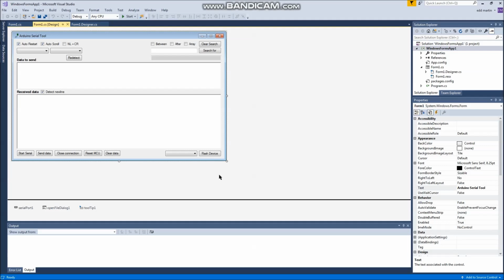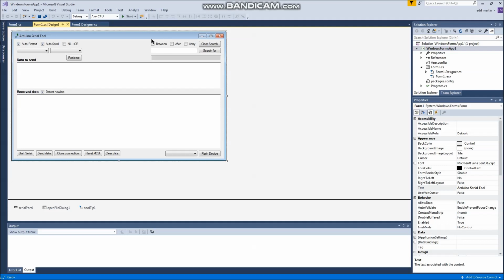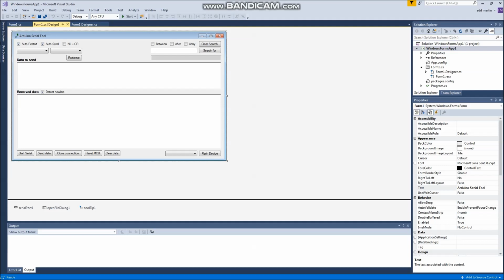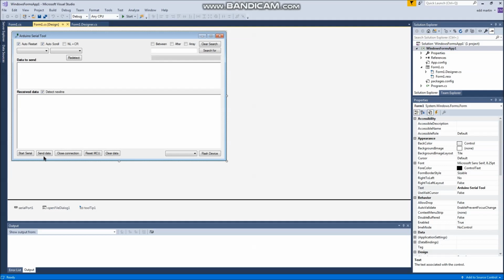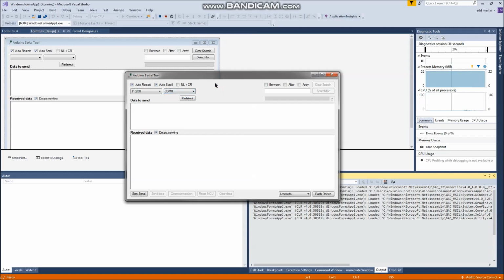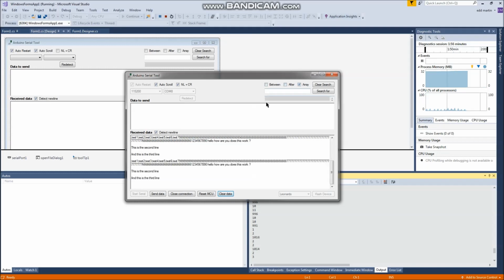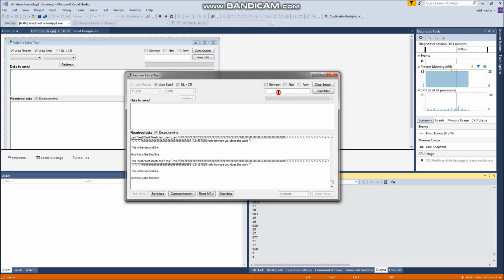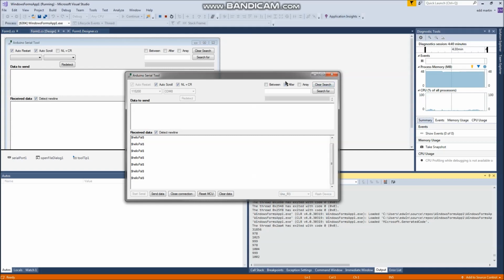VB C# Arduino Serial Program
My first program created on VB and my first week of C#, im pretty proud of myself :P